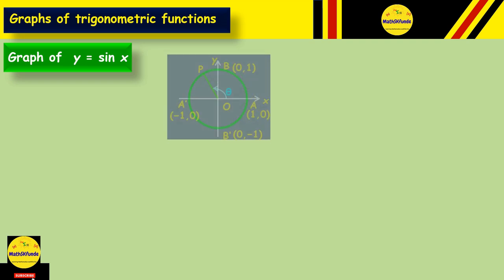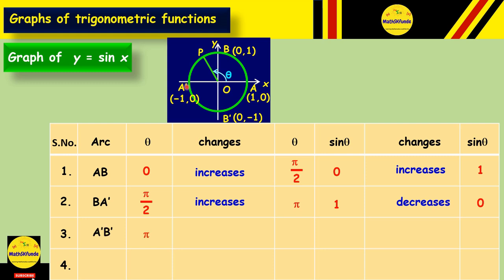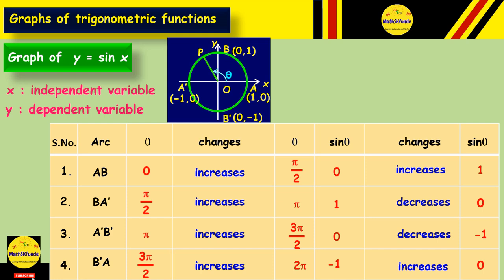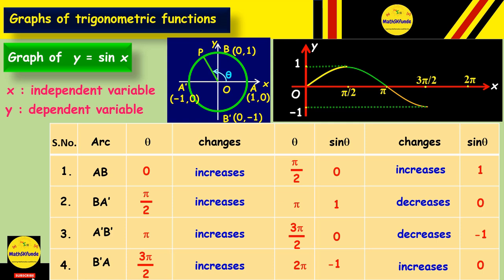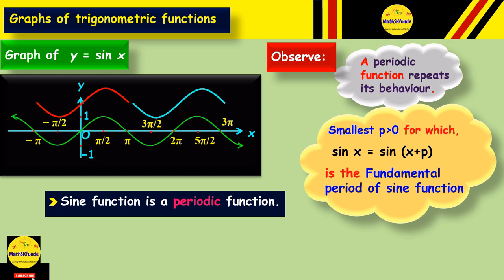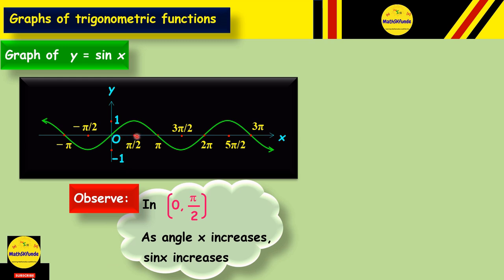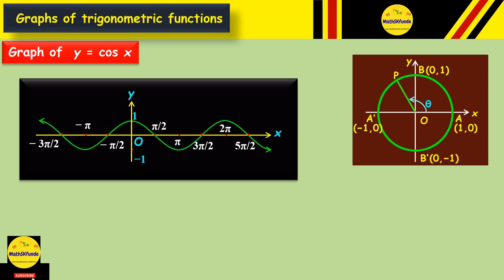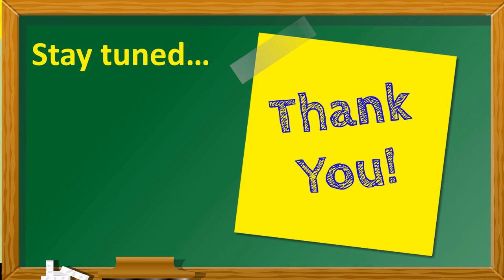Graphs of Sine and Cosine functions | Graphs of trigonometric functions | Swarada Kirloskar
Join me, a retired mathematics teacher with more than three decades of experience, as we embark on an exciting journey through the vast landscape of mathematical knowledge. From junior to advanced level topics, MathSKfunde offers a plethora of problem-solving techniques, and insightful discussions to cater to learners of all levels.